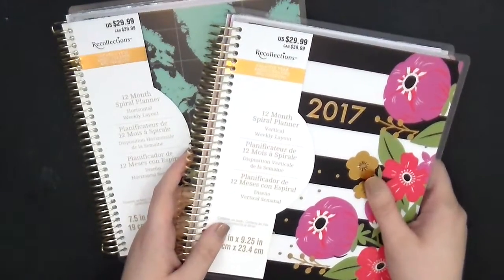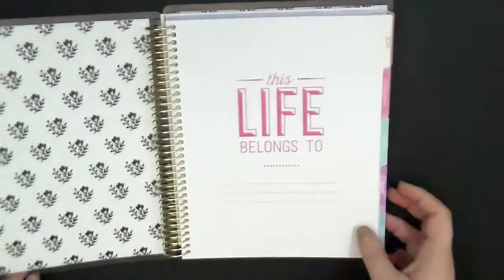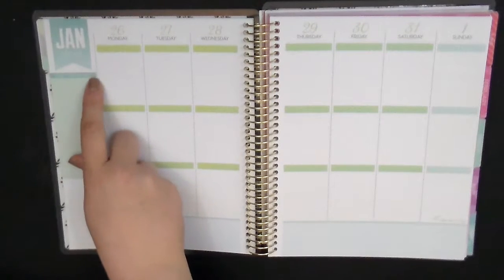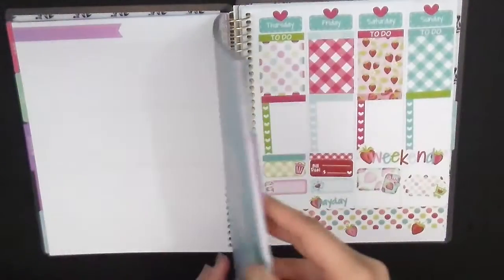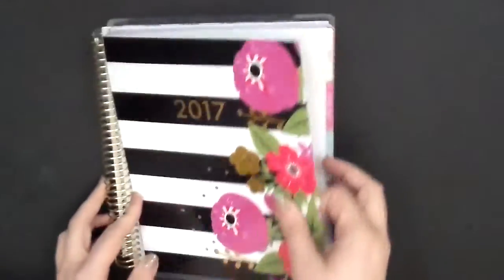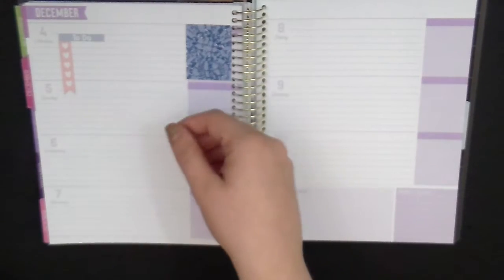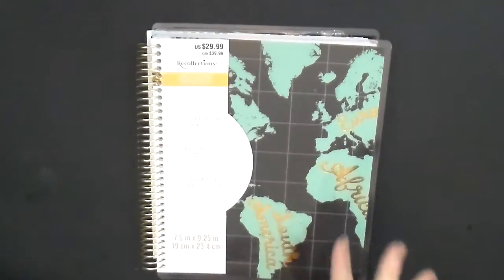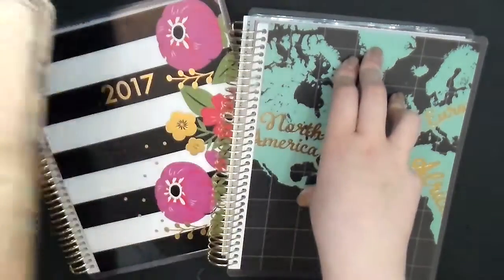First Impressions: Recollections Spiral Planner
Hello Friends! Today's video is very requested and I'm so excited to let you know my thoughts on the new recollections spiral planner. I have a very different opinion of this compared to a lot of other people so please don't just bash my video. All of these are my own personal opinions. I will still be doing PWM in this planner and I could learn to really love it, but there's several things that just have me not liking this planner as much as my beloved Happy Planner! Sorry. :(